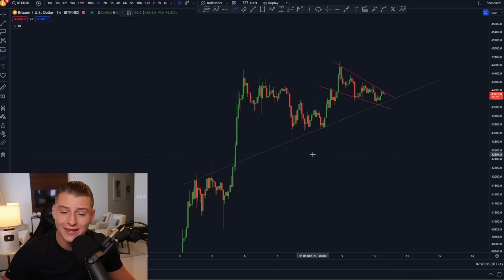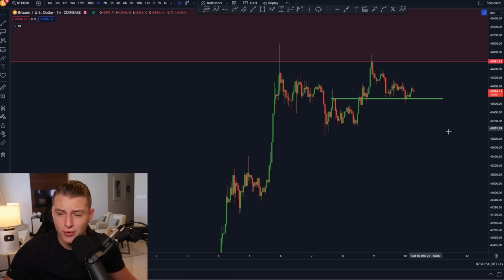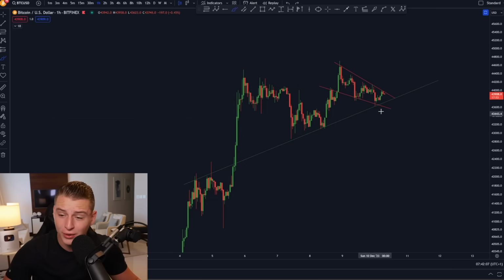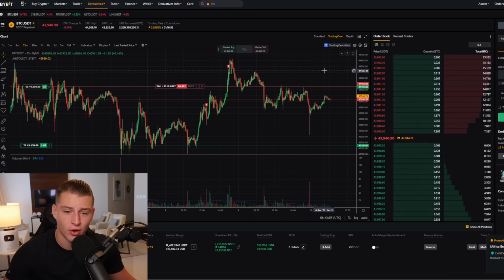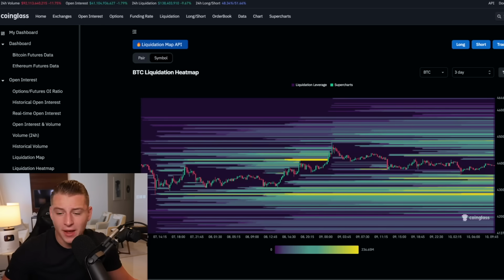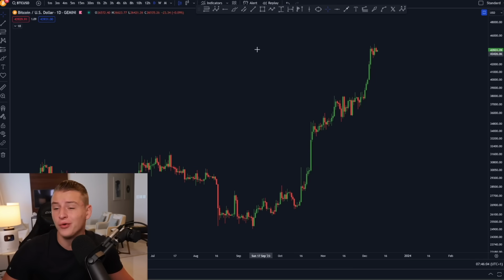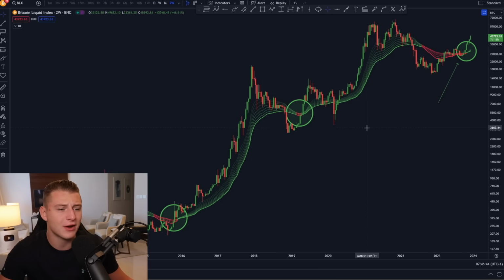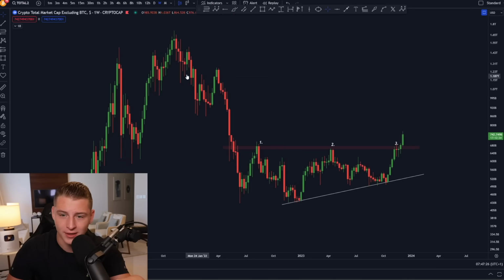BITCOIN: HUGE WARNING...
You have to see this! Bitcoin is looking very dangerous here!

👉 Sign up a new account using the link above
👉 ENJOY YOUR FREE $1,000 BTC / XRP LONG!)

🔥 Business?

Timestamps:
00:00 Intro